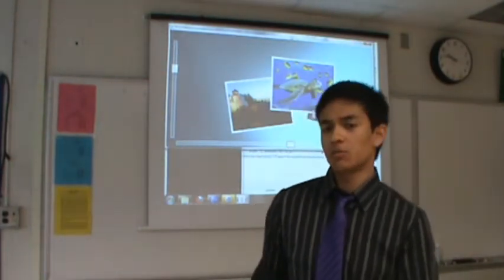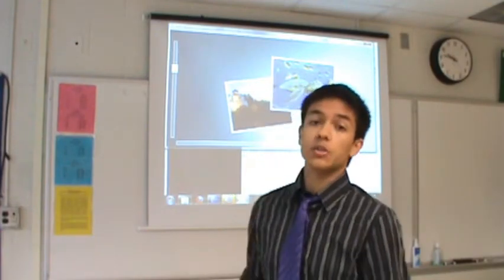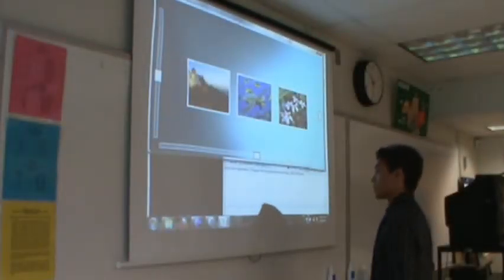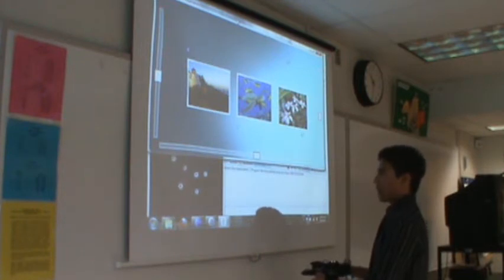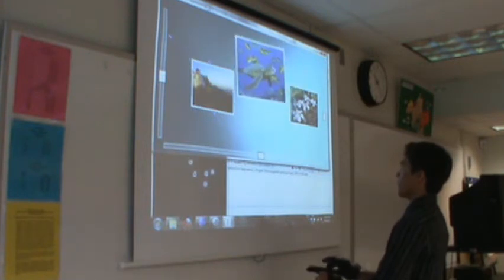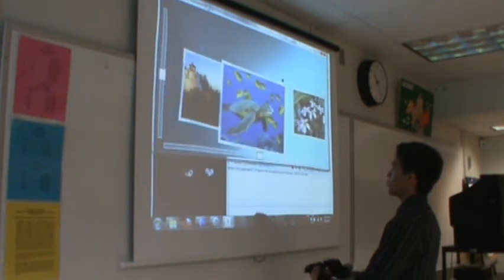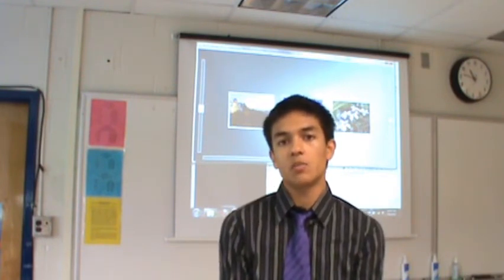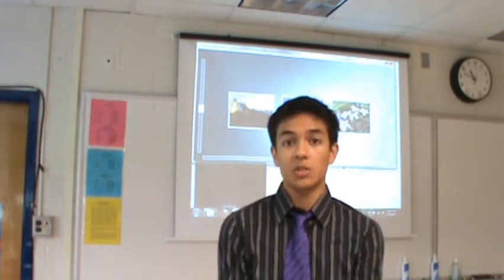TJHSST Senior Research Project: Glove-Based User Interface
A demonstration and explanation of a low-cost glove interface created for my high school research project in computer science.

Please cite references to my research appropriately.

Created by Chris Carey.